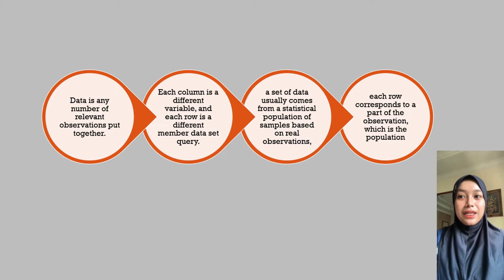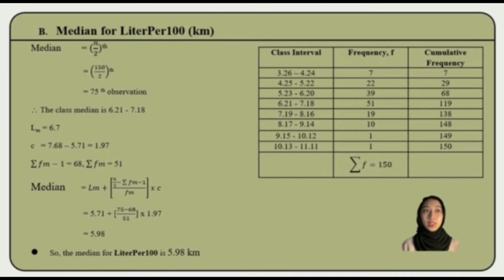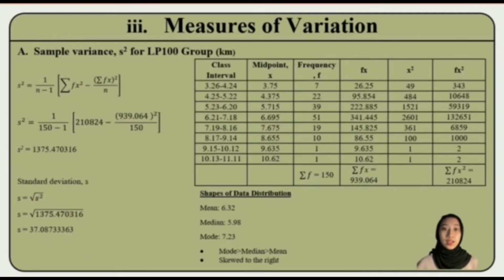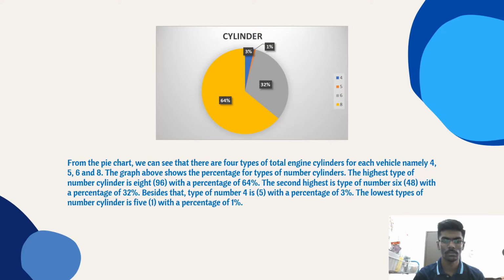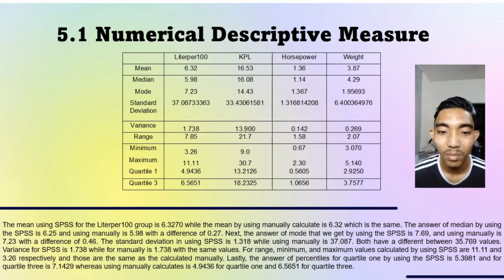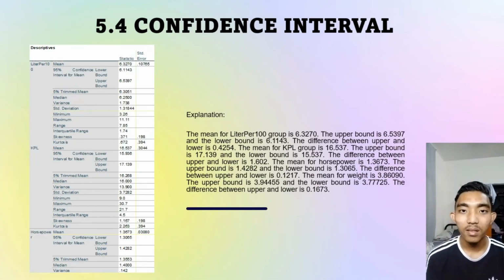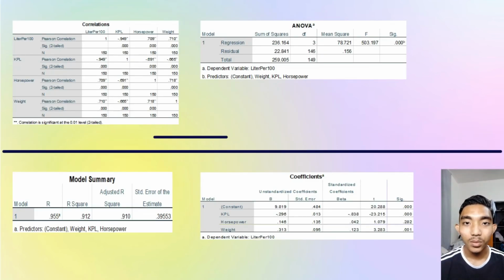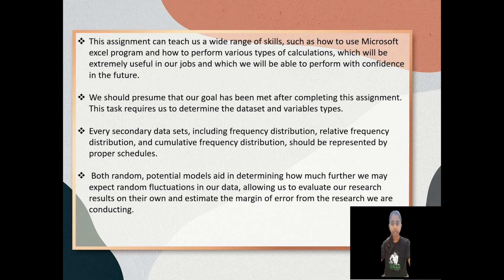BUSINESS STATISTICS ASSIGNMENT GROUP 5